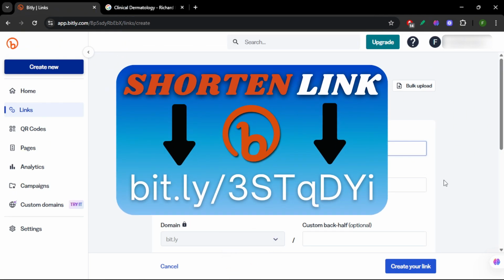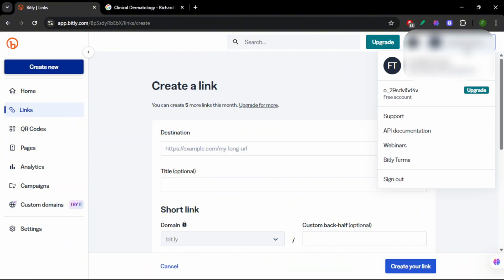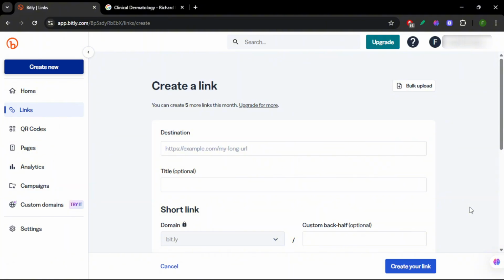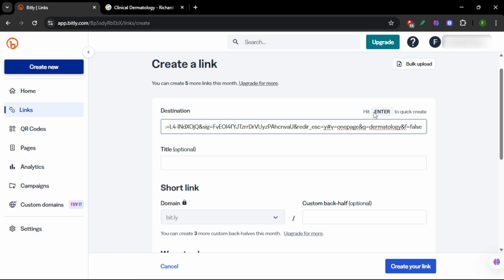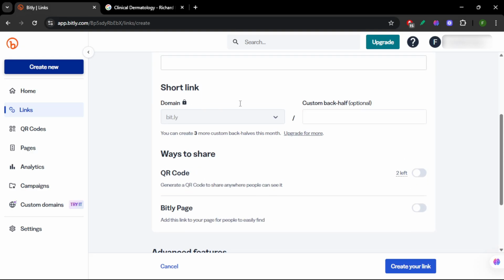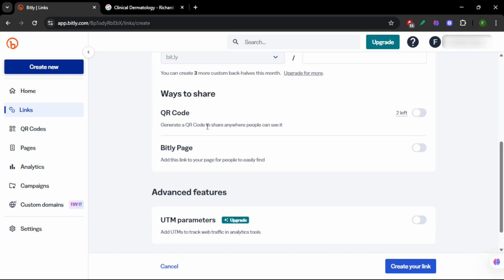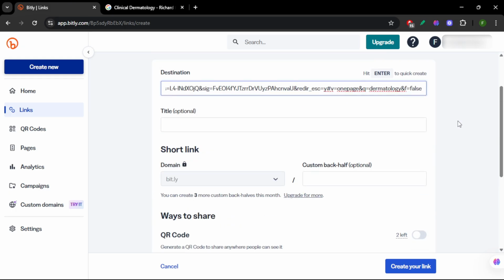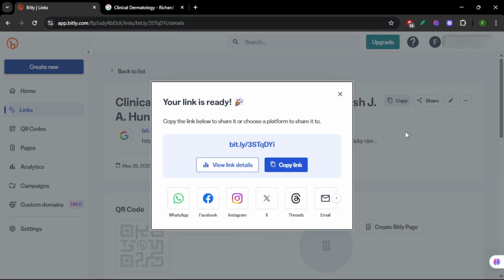How To Use Bitly To Shorten or Customize Links For Free | bit.ly Tutorial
Learn how to use bit.ly to shorten long URLs quickly, easily & for free!

In this step-by-step tutorial, I'll show you how to get short links out of long messy URL's.
You also learn how make custom links and let them look clean and professional, with bit.ly.
In addition to that you also learn about features like QR-Code generator and custom domain link creation with bit.ly.

Perfect for marketers, content creators, and anyone sharing links online!